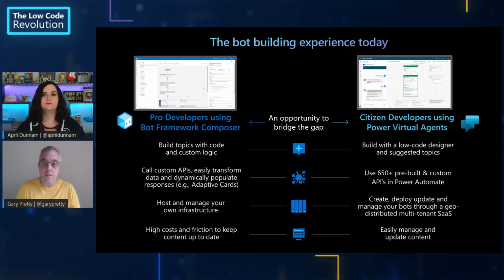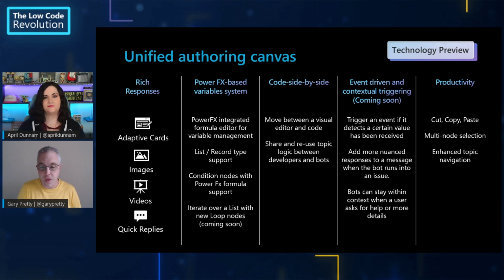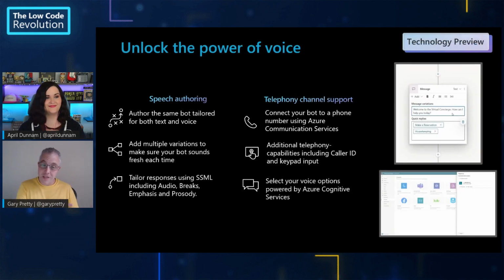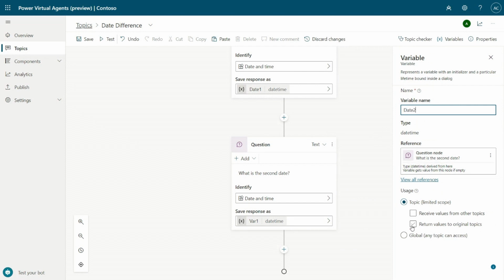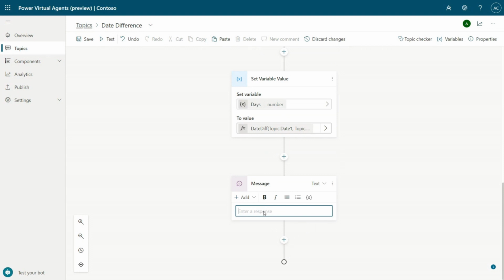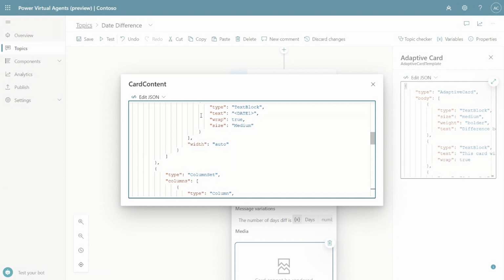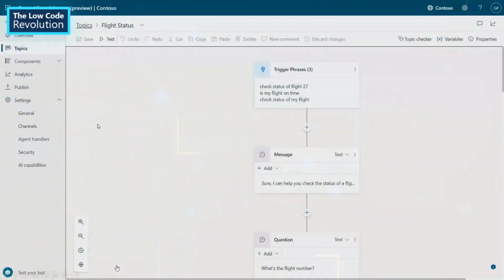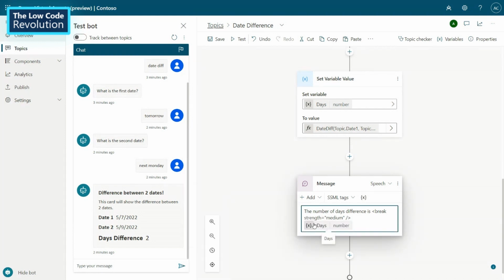The Evolution of Power Virtual Agents - Taking Fusion Teams to the Next Level | Low Code Revolution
In this episode, April Dunnam talks with Gary Pretty, Principal Program Manager for Conversational AI, who shares the evolution of Power Virtual Agents. Hear how Microsoft is uniting the sophistication of the pro code Azure Bot Framework Composer with the simplicity of Power Virtual Agents low code platform making it even easier for professional developers and subject matter experts to build collaboratively in on Microsoft bot building studio. You will get to see the new and enhanced authoring canvas, advanced tools for working with complex logic and connecting to external services, and a whole bunch of new and powerful capabilities.

Chapters:
00:18 Welcome/Introduction
01:23 Power Virtual Agents Evolution
03:29Unified Authoring Canvas
06:20 PVA & Power of Voice
07:40 Demo – Using PowerFx in PVA
13:43 Demo – Adaptive Cards in PVA
17:25 Demo – Power of Voice/Telephony
20:20 Resources